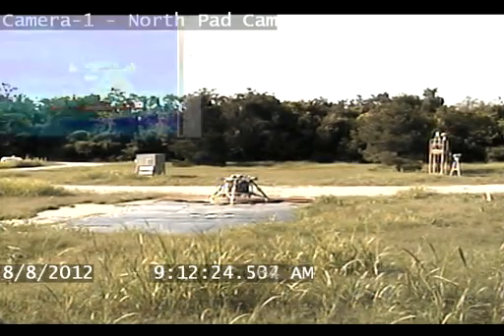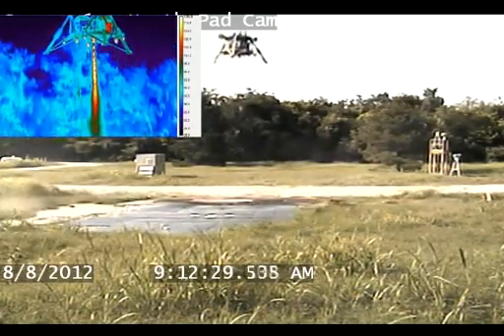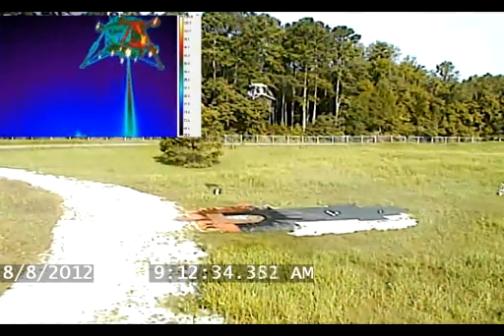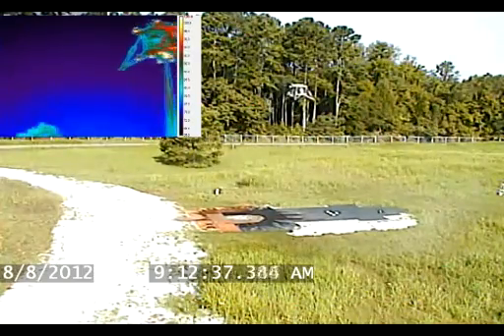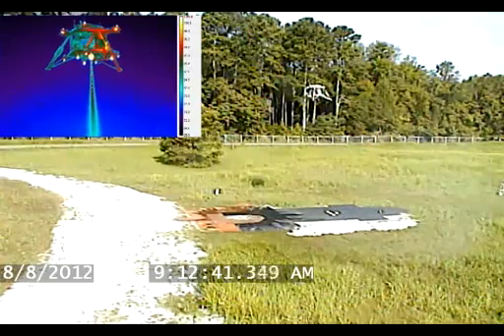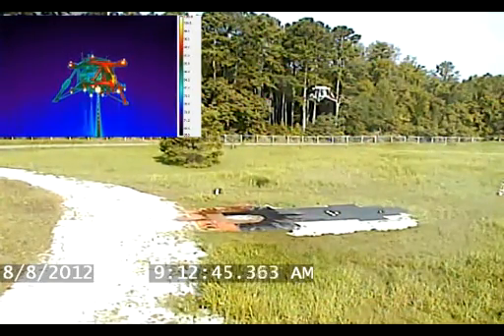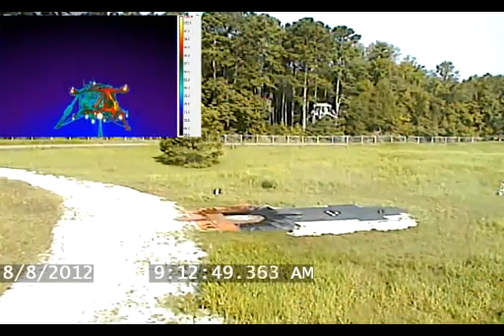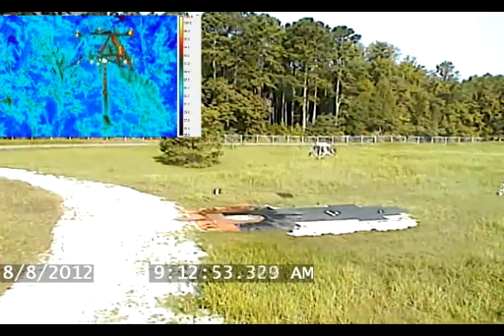'Mighty Eagle' Takes Flight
The "Mighty Eagle," a NASA robotic prototype lander, had a successful first untethered flight Aug. 8 at the Marshall Center. During the 34-second flight, the Mighty Eagle soared and hovered at 30 feet, moved sideways, looked for its target and safely landed on the launchpad. (NASA/MSFC)